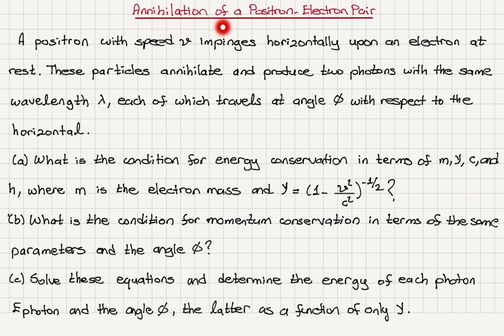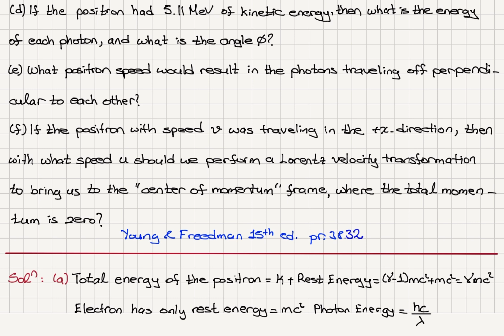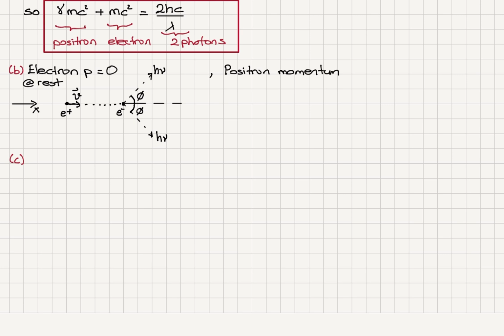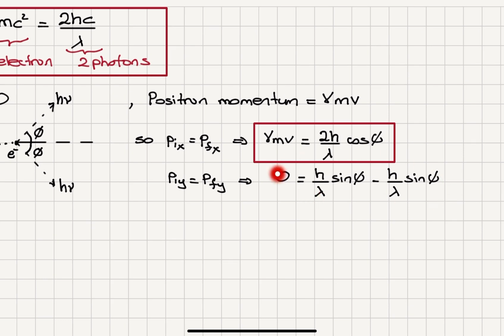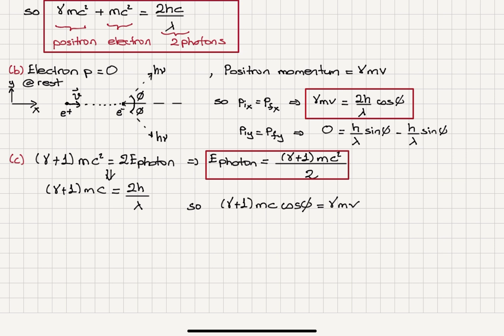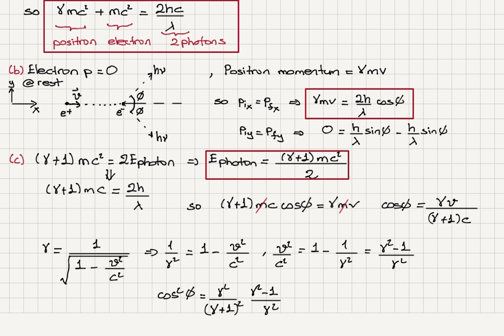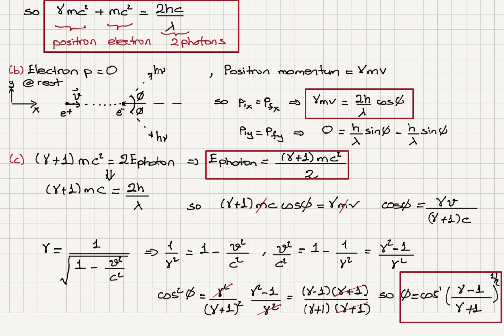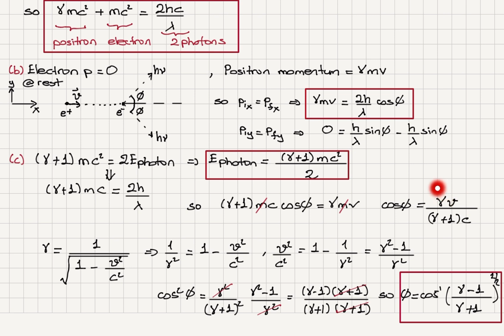Annihilation of a Positron-Electron Pair - 1